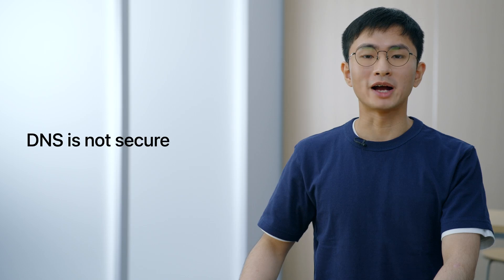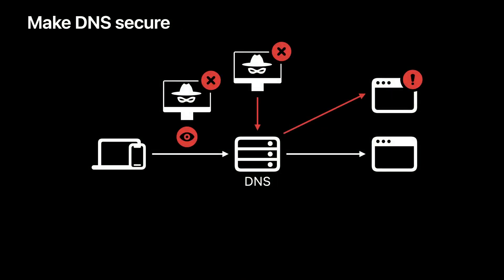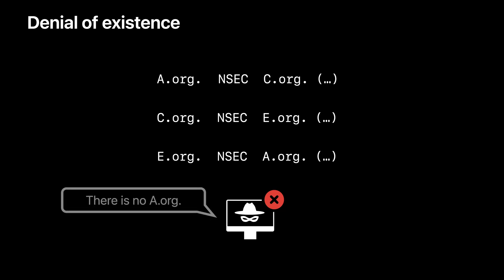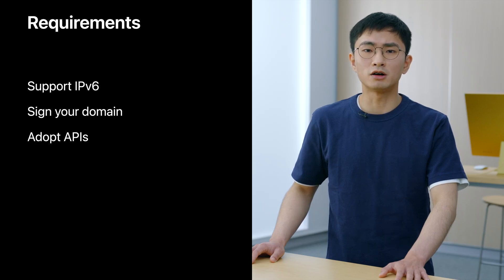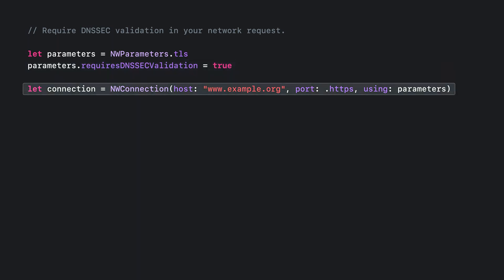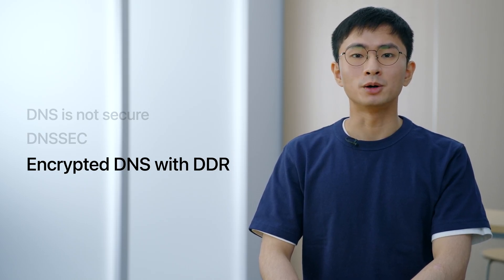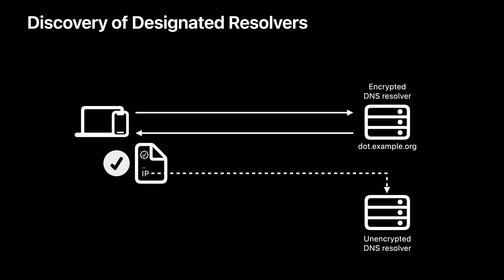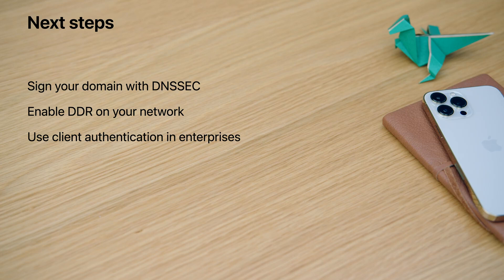WWDC22: Improve DNS security for apps and servers | Apple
Discover the latest ways to ensure that DNS — the foundation of internet addressing — is secure within your app. Learn how to authenticate DNS responses in your app with DNSSEC and enable DNS encryption automatically with Discovery of Designated Resolvers (DDR).